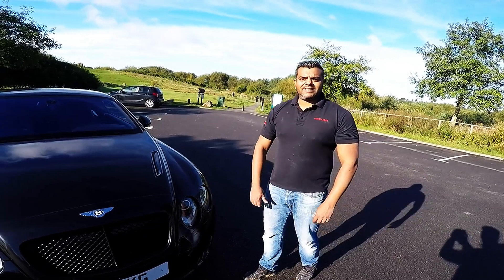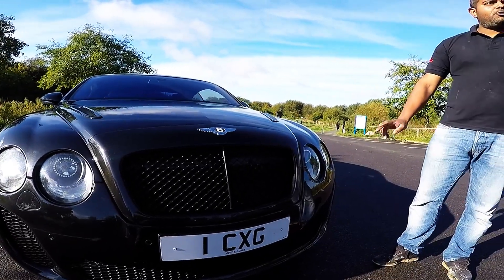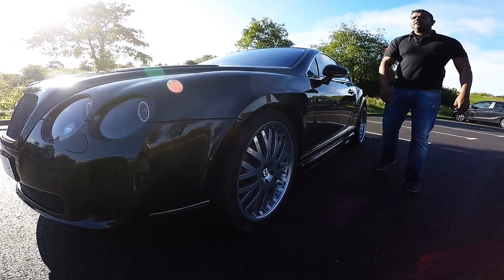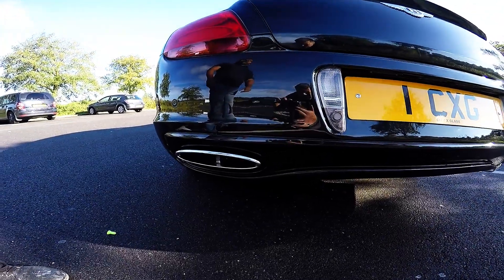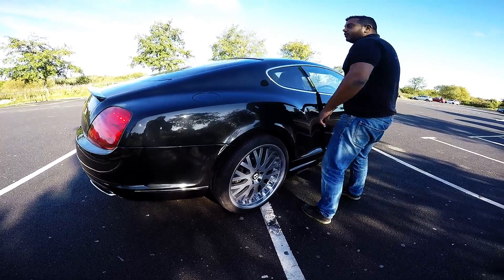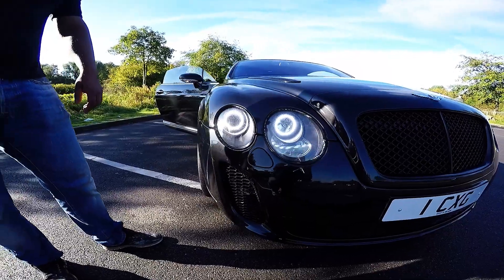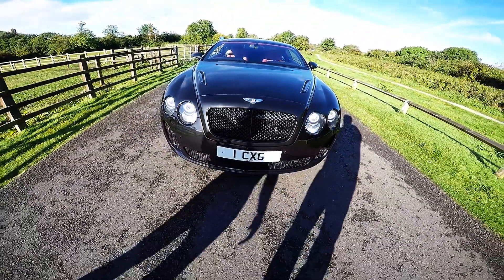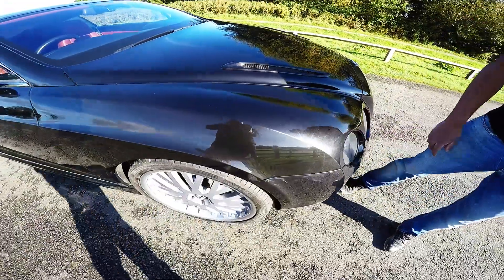Bentley Continental GT Supersport Conversion 2004-2009 Models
The latest video of Bentley Conversion we have done showing the new M Sdie Skirts, this is the first vehicle we have built with the Supersport Bumpers along with the side skirts. As you can see in the video we have our signature lighting that most Bentleys do have done whilst we convert the rest of the car.